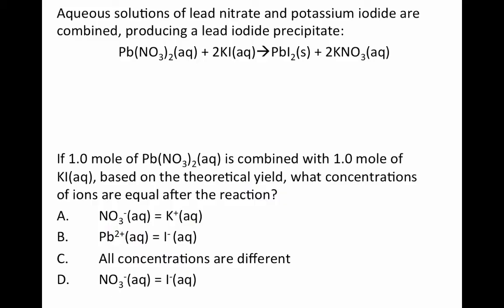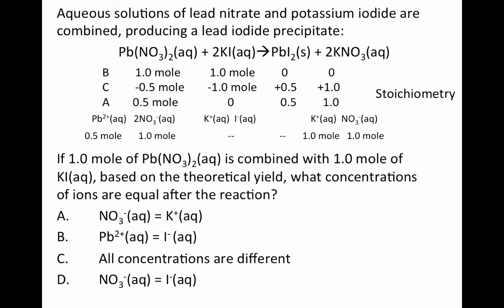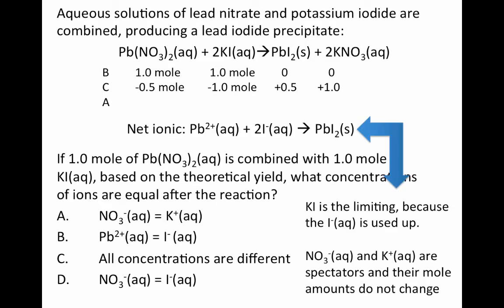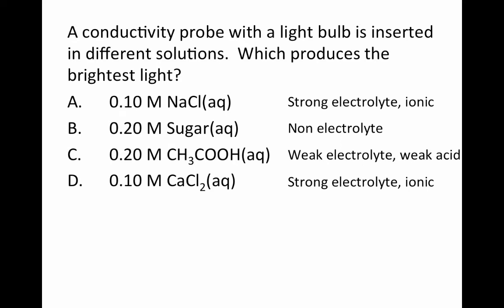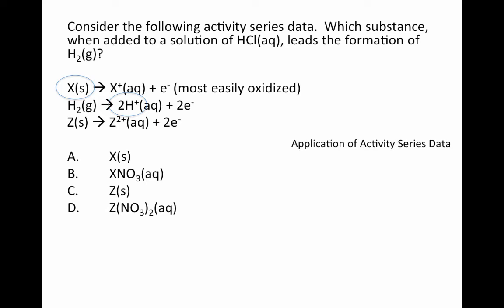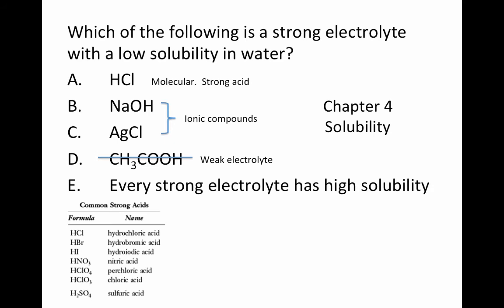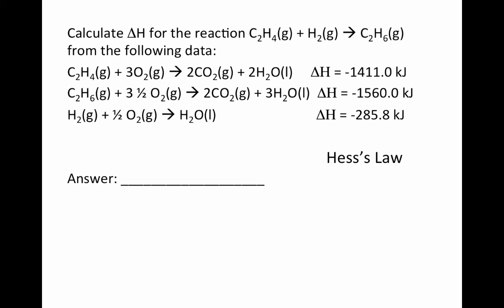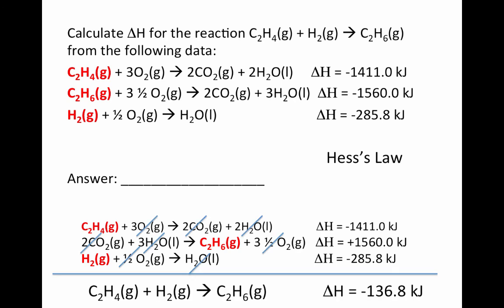Recitation Quiz: Questions 1-5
Table of Contents:

00:11 -
09:24 - Chapter 3, 4 and 5 Quiz